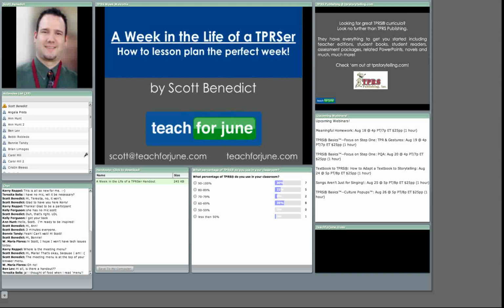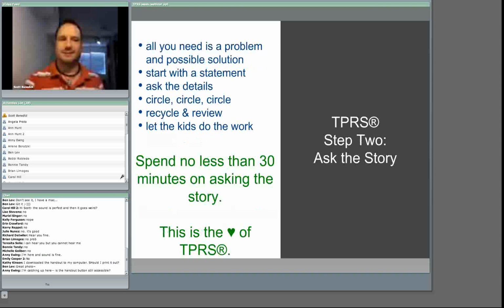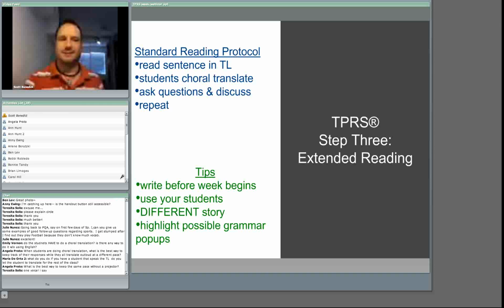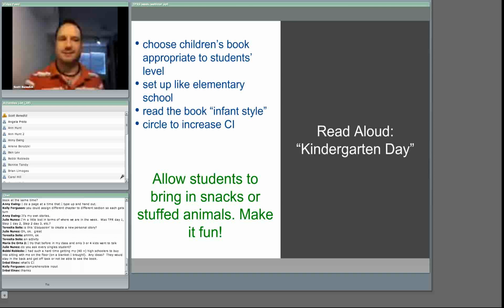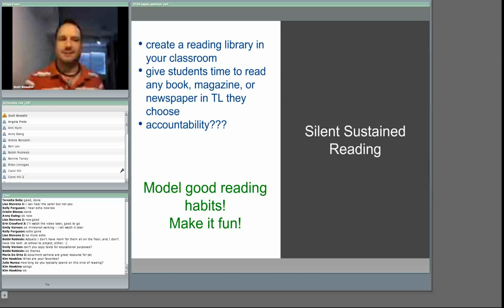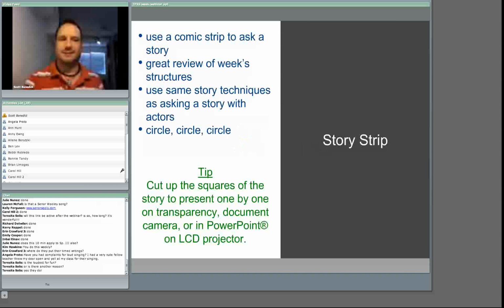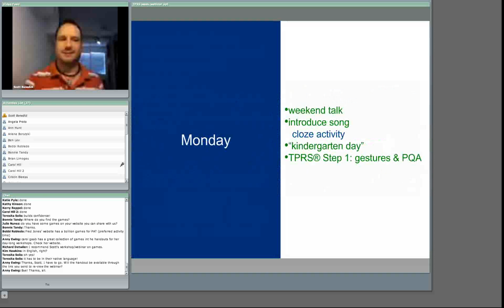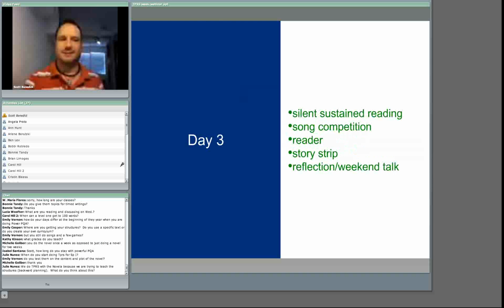A Week in the Life of a TPRSer On Demand